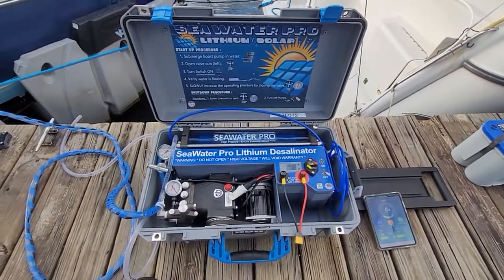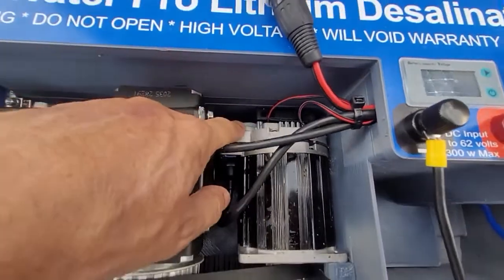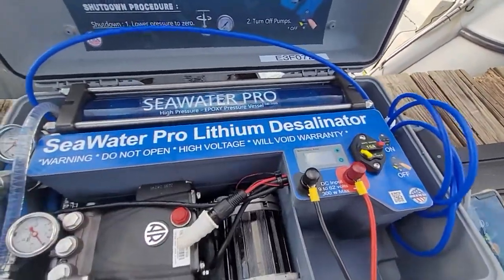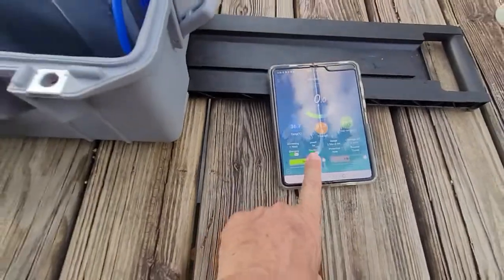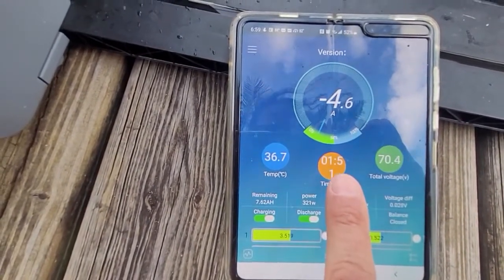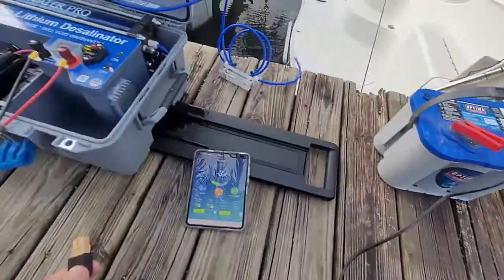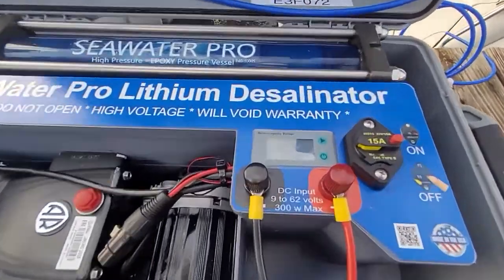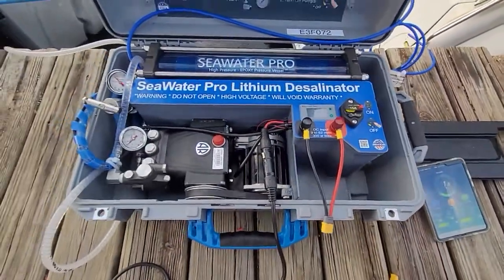SeaWater Pro Portable Lithium water-maker / desalinator visit us at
SeaWater Pro Portable Lithium water-maker / desalinator is the world's first and only portable lithium battery-powered, solar-powered, or AC/DC-powered water maker. Can be used in your boat or recreational vehicle to desalinate seawater and it will purify fresh water.